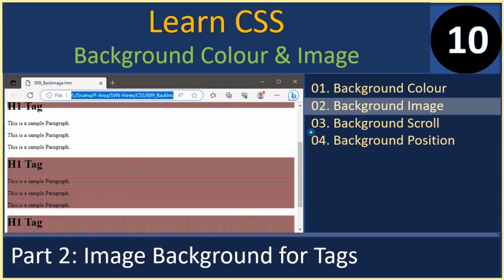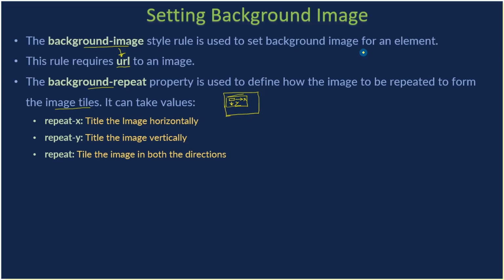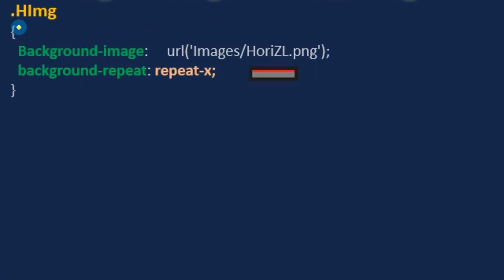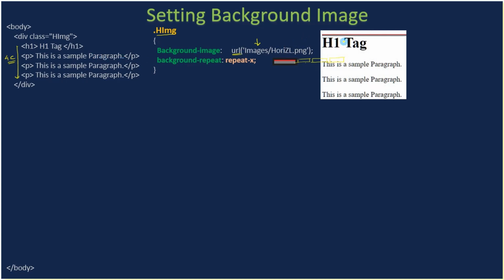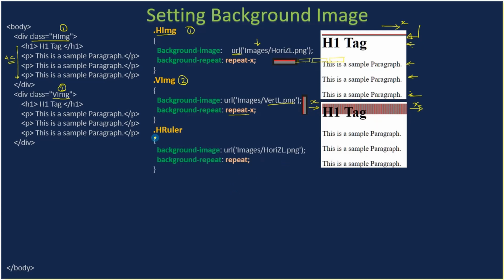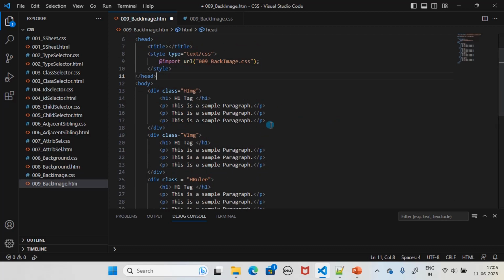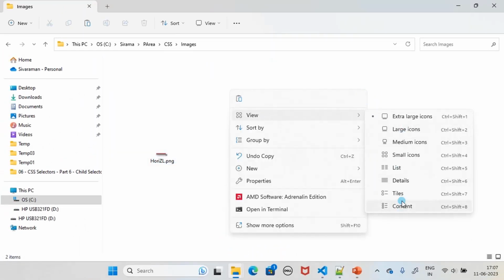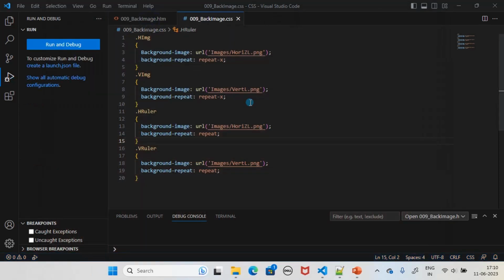Background | Part 2 - Apply Background Image for the Tag | CSS Tutorials #10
In this CSS Tutorial, we will set image background for the html div tag. Here, we use Background-image and Background-repeat properties of CSS. We will also explore the repeat-x, repeat property values and how it tiles the background image in the div tag.